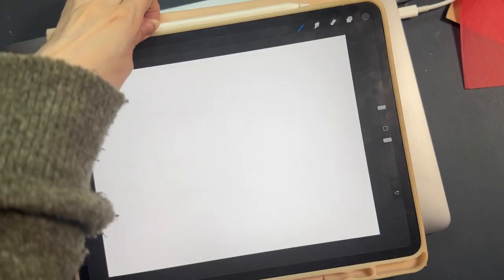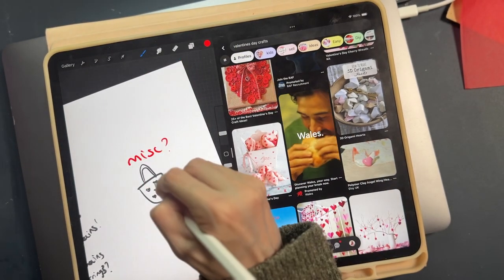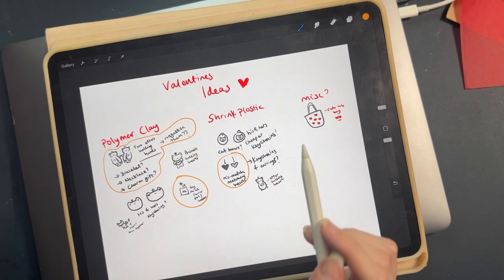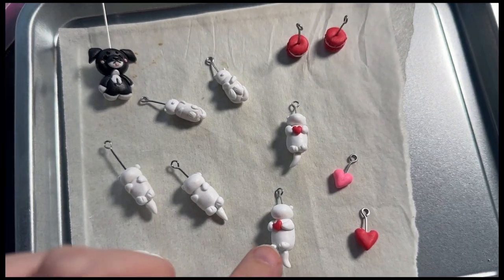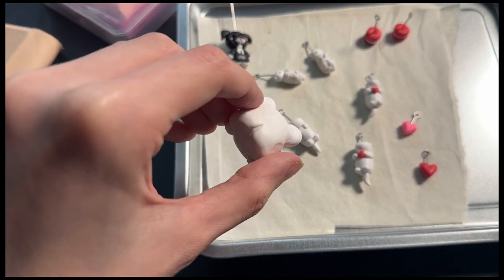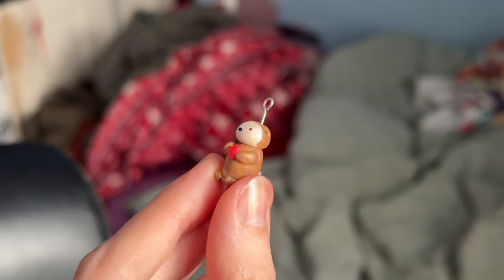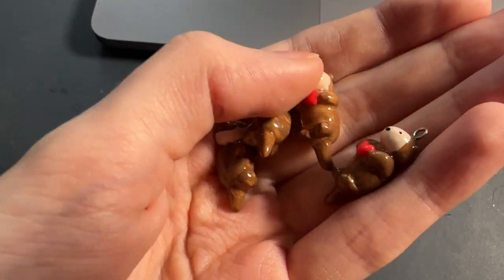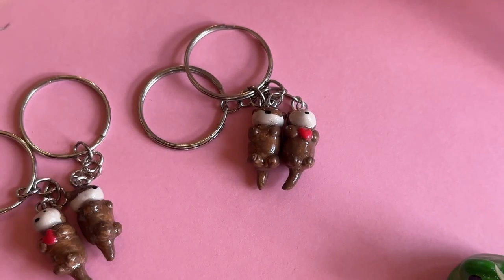Valentines Day Shop Update ❤️ Studio Vlog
Today we're going to design and make a little set of Valentines Day items for my Small Business :)